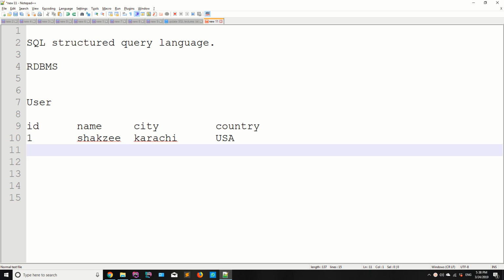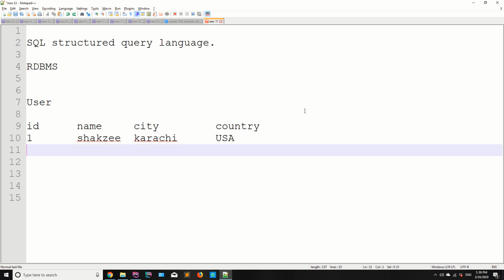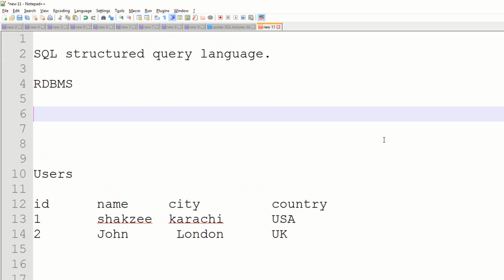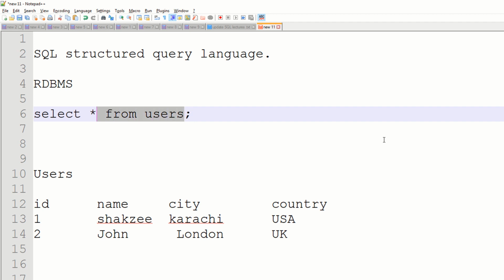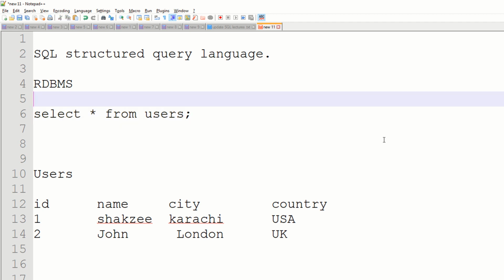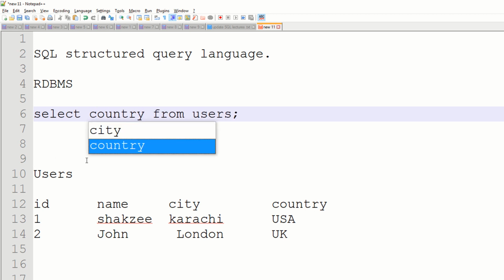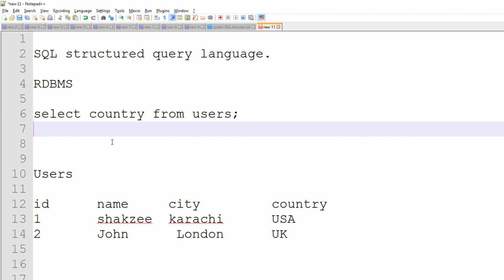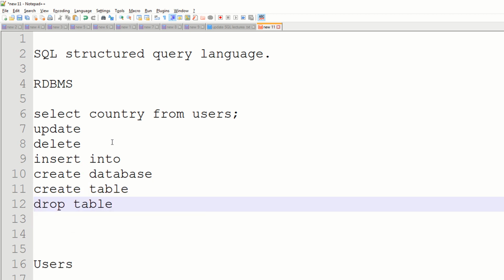The basic syntax of SQL | What is the basic syntax of SQL | How SQL works | SQL tutorials